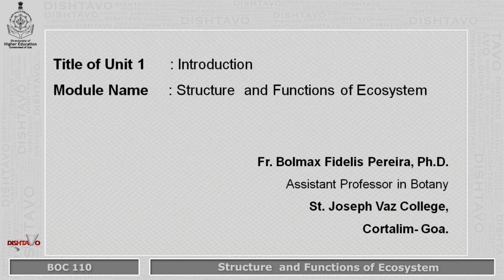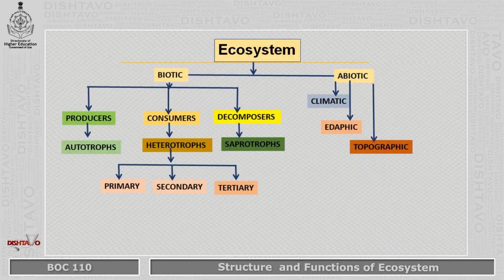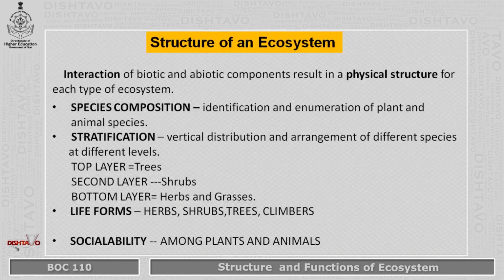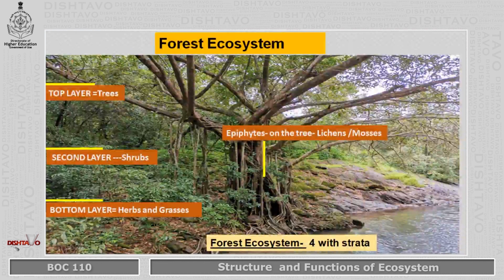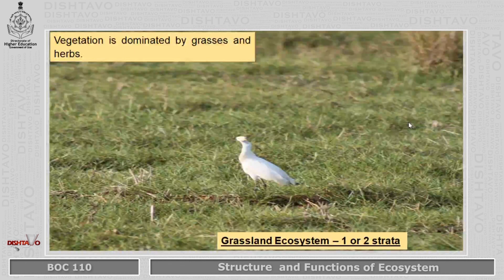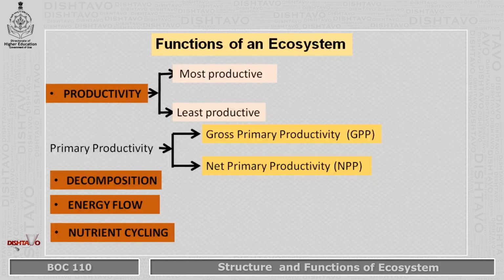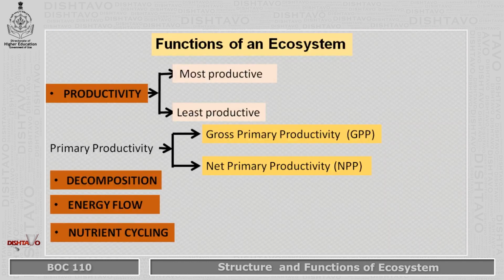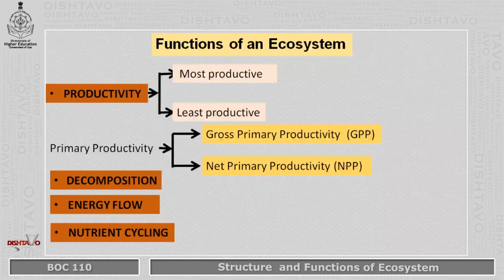2 || BOC 110 || Introduction || Structure and Function of an Ecosystem